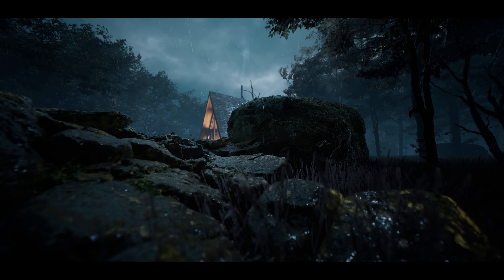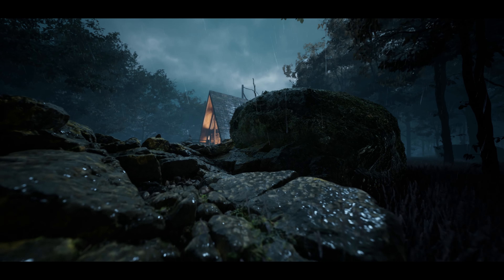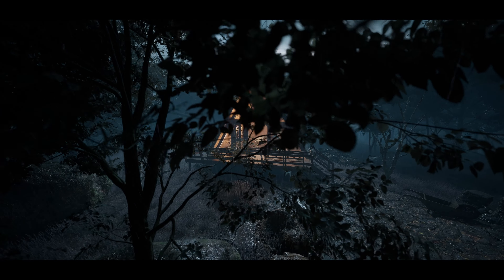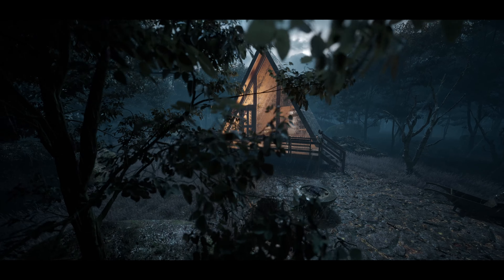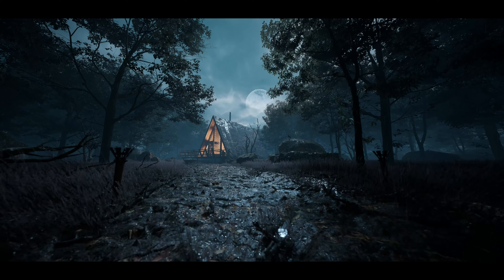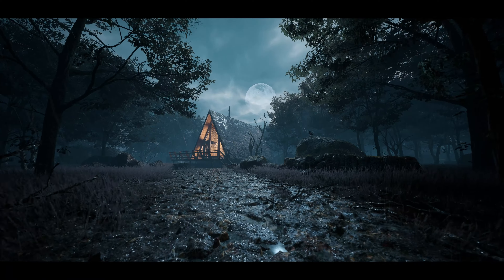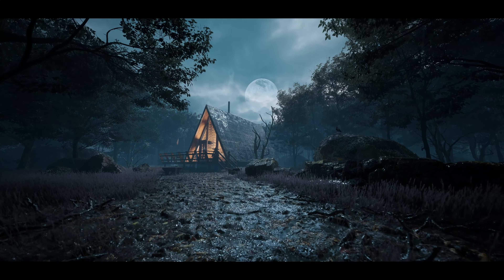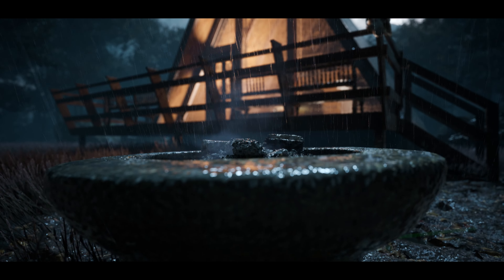The Witch House | Unreal Engine 5.3 Short Film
Unreal Engine 5.3 RTX Photorealistic Witch House Short Animation rendered with  Lumen.

Assets:
- Quixel Megascan